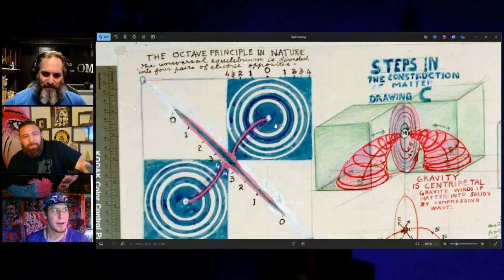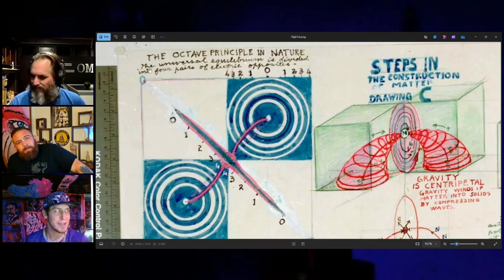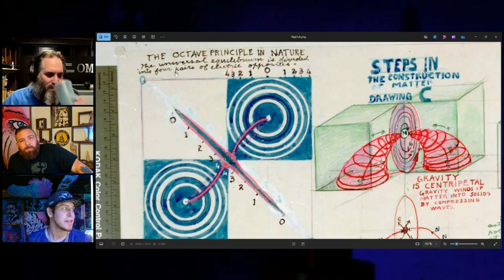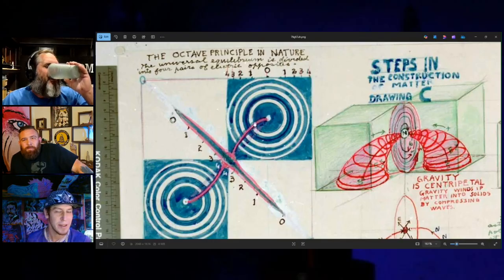VSPS Fusion. Valence Shell Phase Shift Fusion part 1, Joe, Nathan, & Bernie Crypto Alchemist